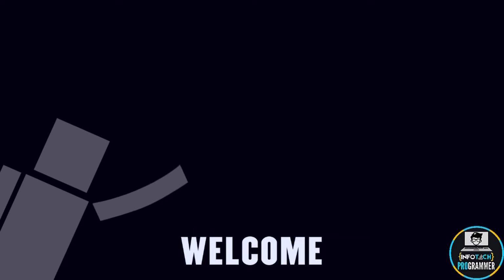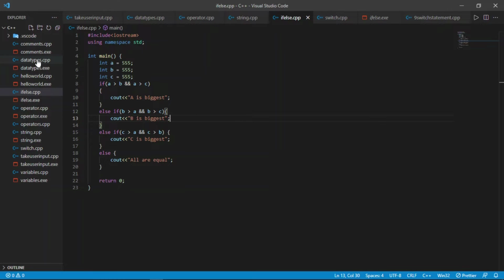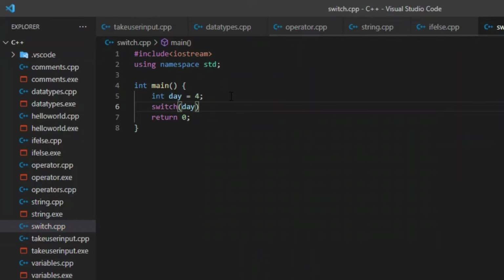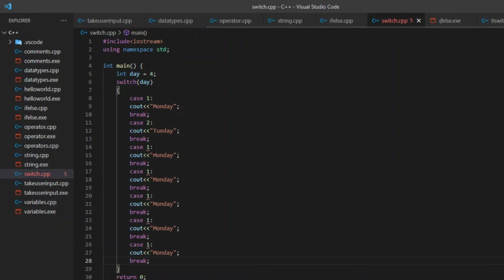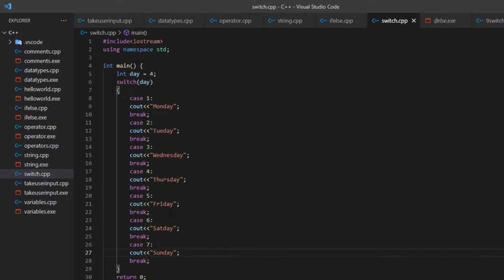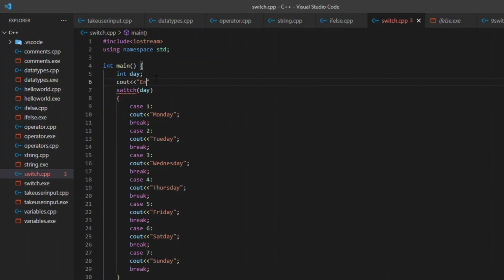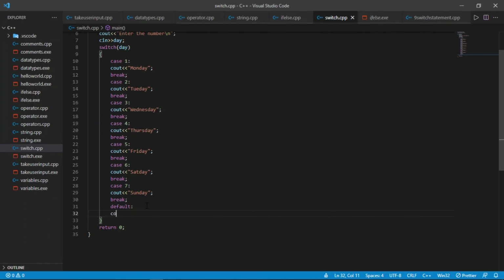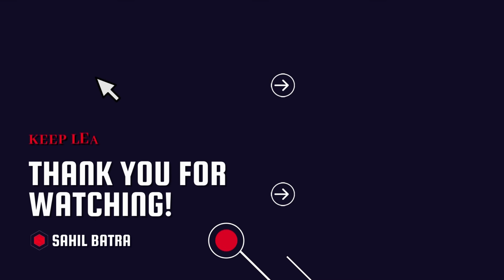Switch statements in C++ | Lets make a program to understand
Program to understand switch statements in cplusplus